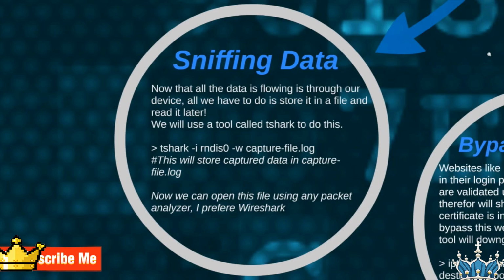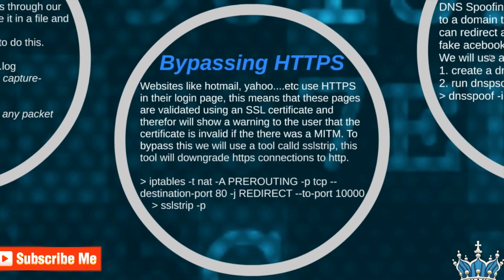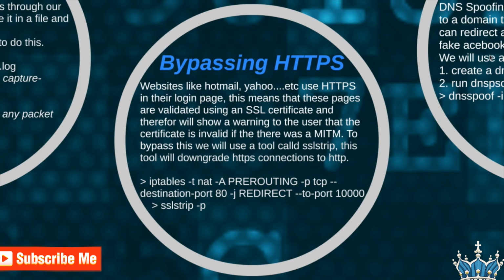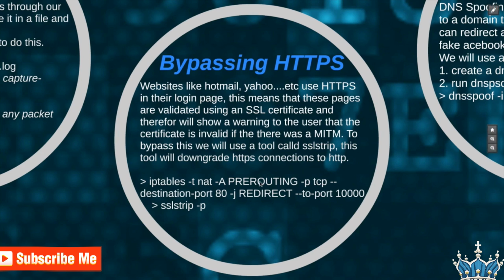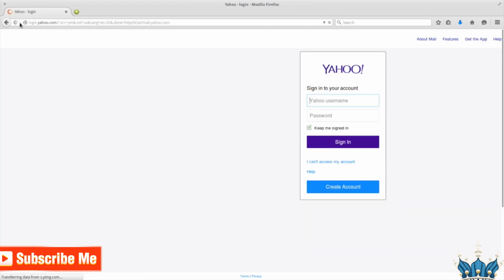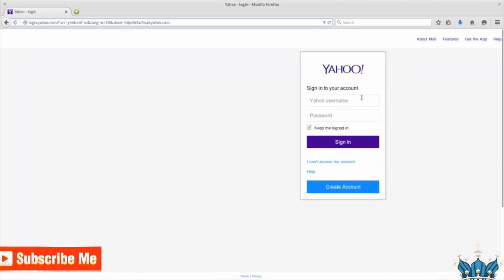Ethical Hacking Tutorial Using Mobile | How to Bypass HTTPS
Explore the fascinating realm of ethical hacking in this detailed tutorial focused on mobile devices and the techniques for bypassing HTTPS. This video is designed to educate viewers on the ethical considerations and practical skills involved in mobile security assessments. By the end of this tutorial, you will have a clearer understanding of how to identify and exploit vulnerabilities in mobile applications while adhering to ethical standards.